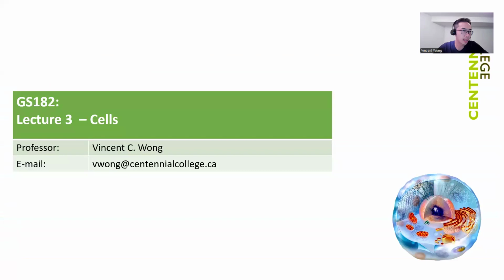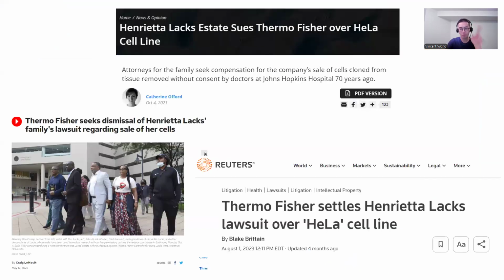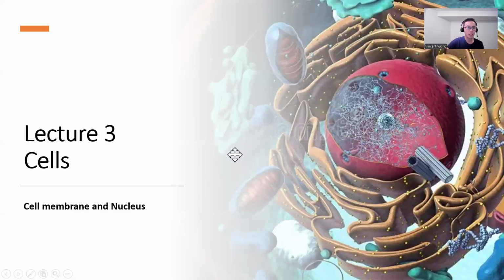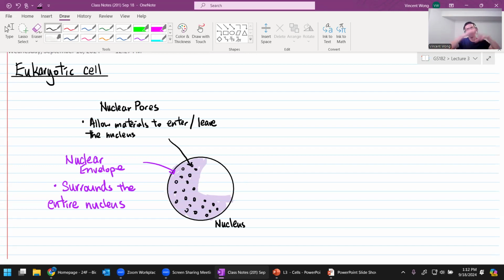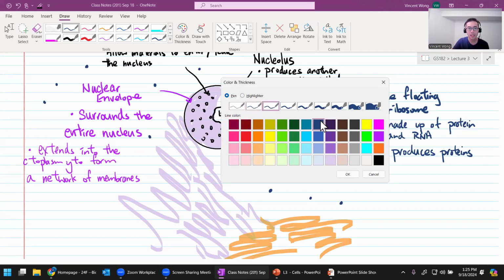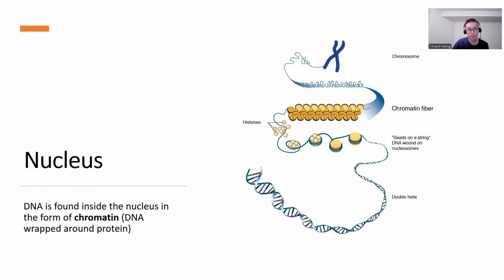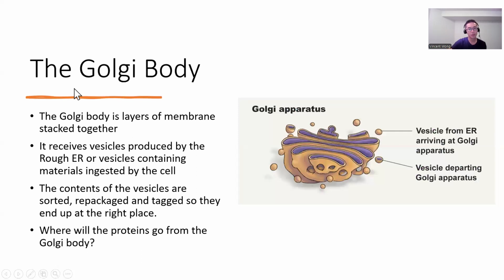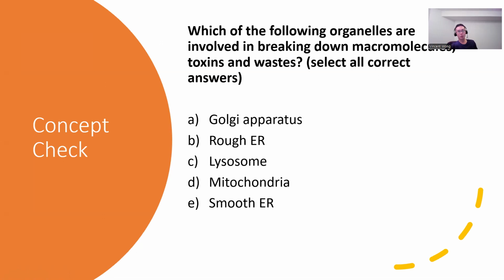L3 Cells part 1 201 Sep 18 2024